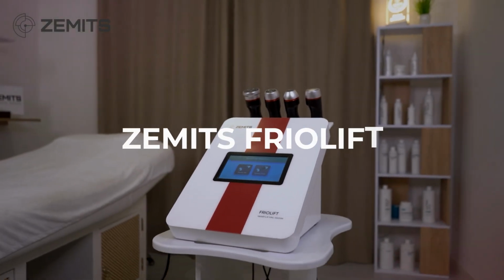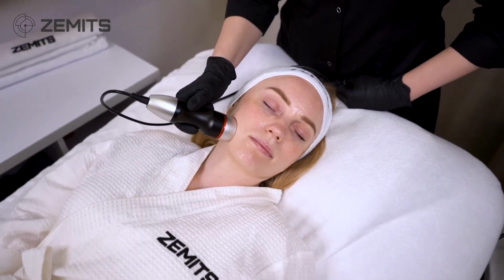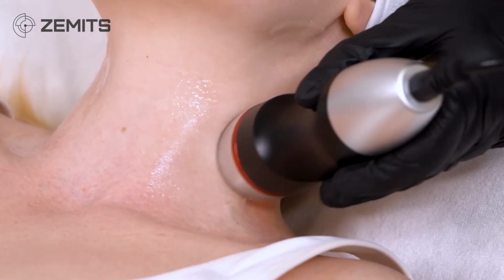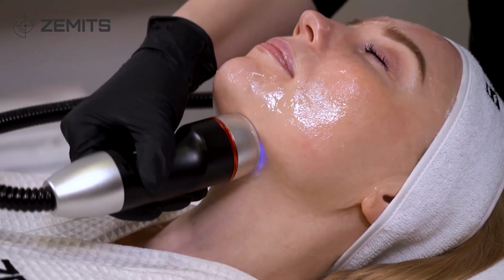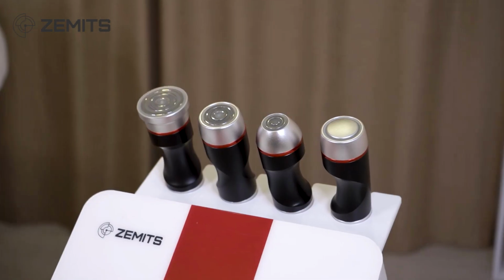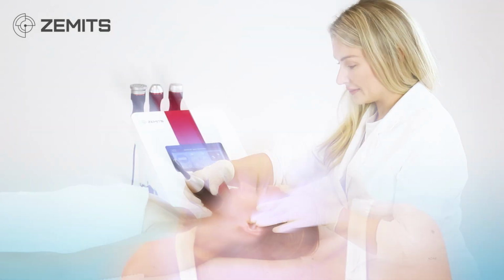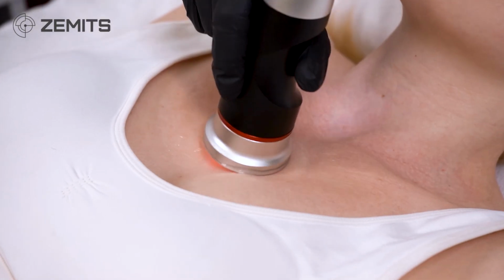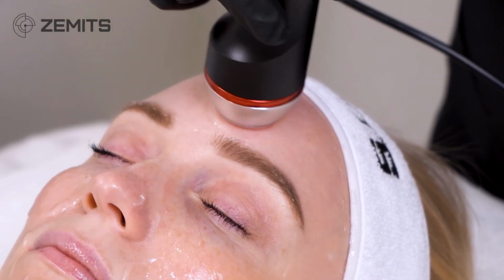Zemits FrioLift: Advanced Cryo-Thermal Contrast for Skin Rejuvenation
Zemits FrioLift is a revolutionary aesthetic cryo-thermal contrast system designed to deliver exceptional three-stage skin rejuvenation. Combining advanced cryotherapy and radiofrequency (RF) therapy, this device achieves remarkable results in skin care treatments.

Key Benefits:
🌟 Skin Tightening & Rejuvenation: The unique thermal contrast boosts the skin’s natural repair process, stimulating collagen and elastin production for a youthful and elastic appearance.
🌟 Facial Contouring: The synergy of cryotherapy and RF energy enhances definition and tones facial contours effectively.
🌟 Double Chin Reduction: Cryotherapy’s lower temperature targets deeper layers, reducing double chin and tightening the skin.